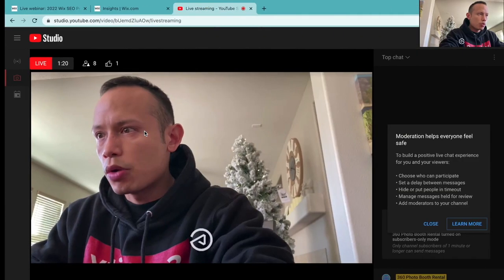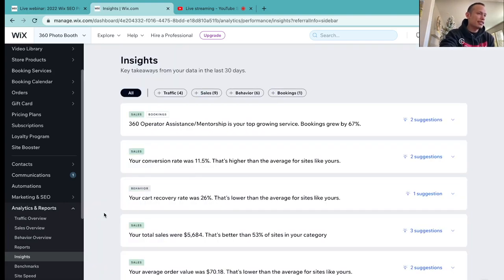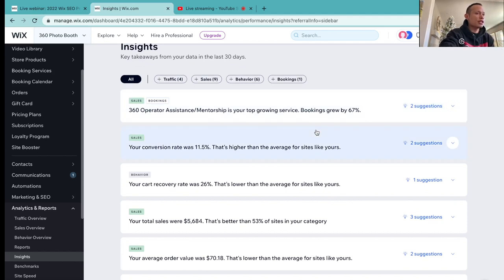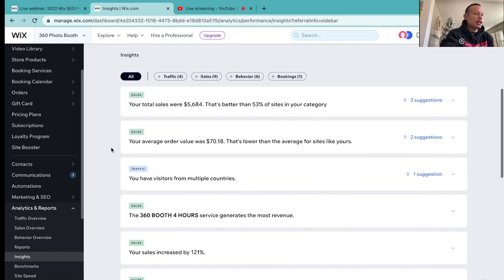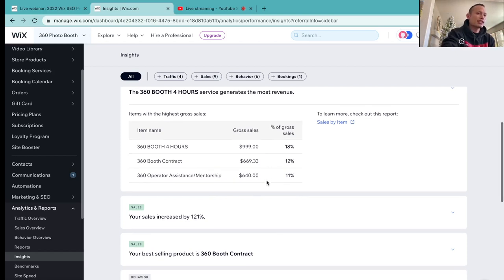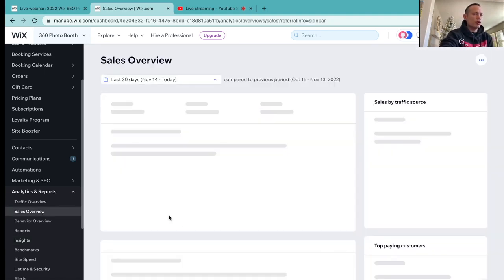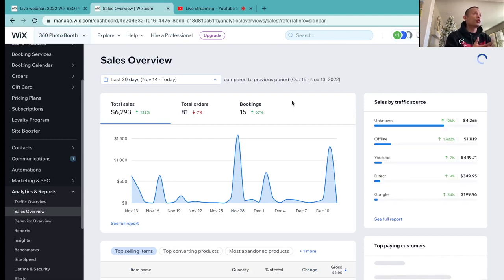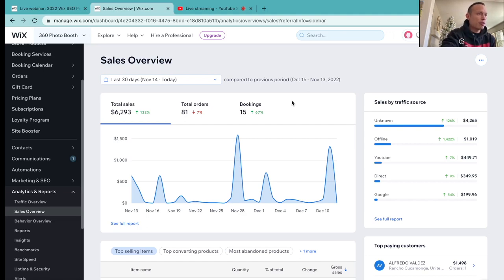Wix Sales Overview | Dashboard